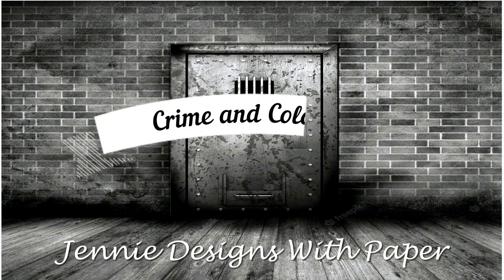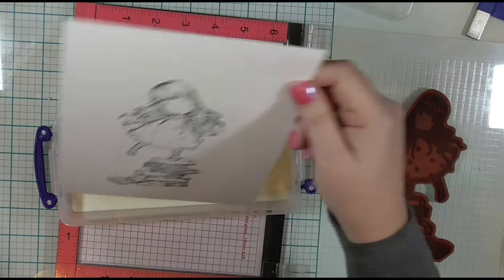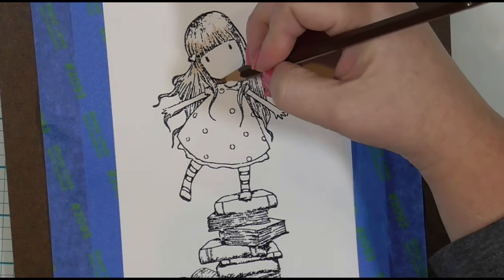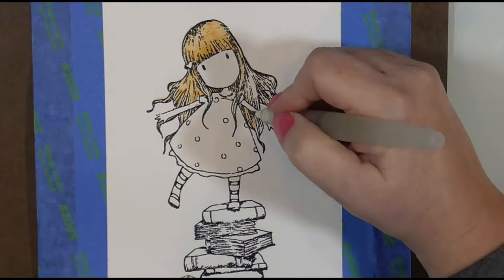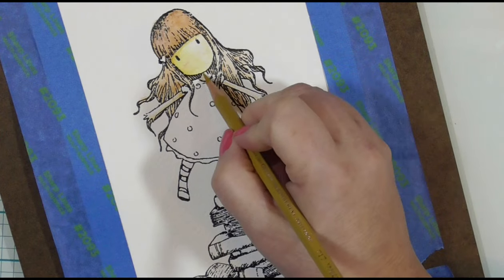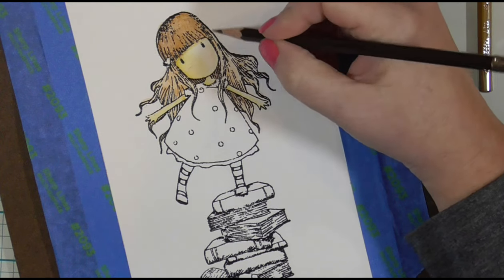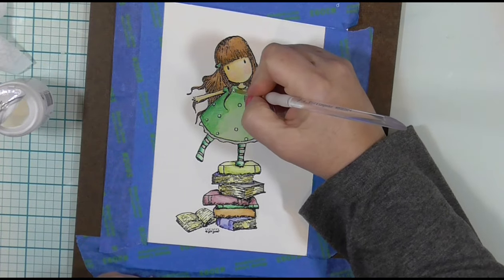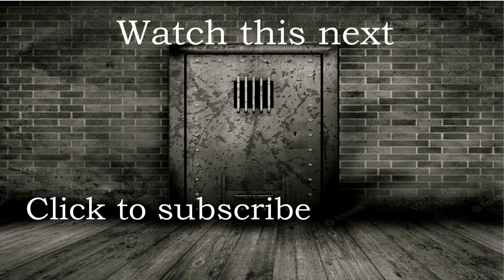Crime and Coloring Episode 30-The Tragic History of Ruth Blay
Hello true crime and craft friends, How's your say going? I hope you're having a wonderful day. In our episode this week I will be coloring the very first Gorjuss stamp I ever bough. She's one of my favorites. I will be coloring her with water color pencils. And we will be discussing a questionable legal decision made in the late 1700's in New Hampshire. I was drawn to the story of Ruth Blay for so many reasons. So grab your snacks, get comfy and let's get crafty and talk some true crime.